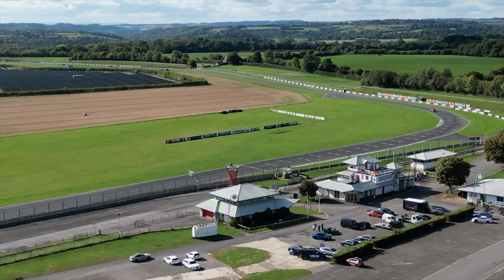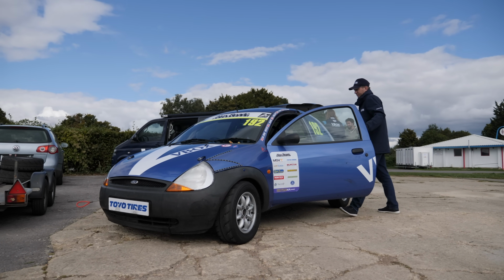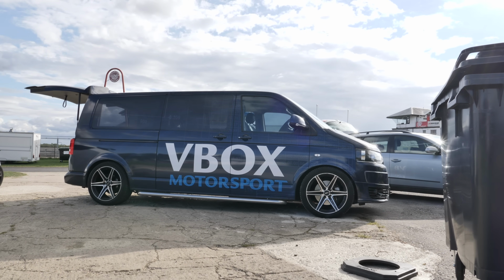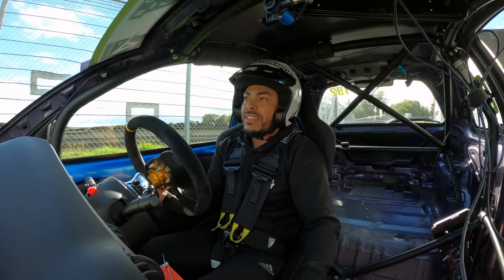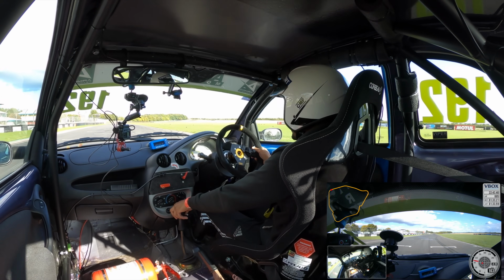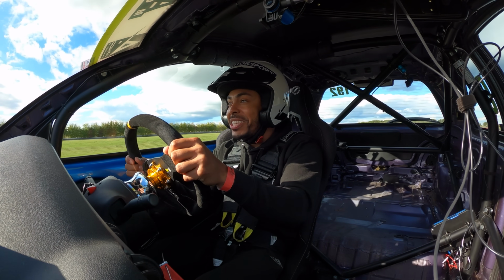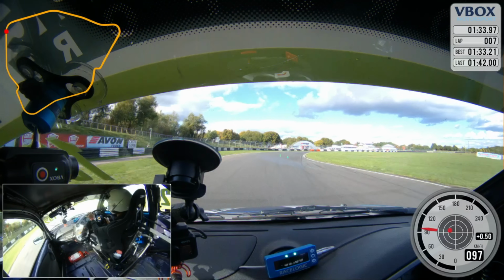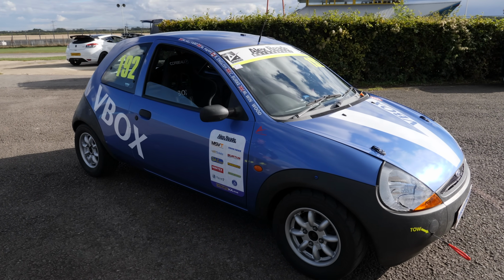THEY LET ME LOOSE IN A *74BHP* FORD KA TRACK BUILD..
AD ..FOR BESPOKE, HIGH VALUE, MODIFIED, PERFORMANCE CAR INSURANCE ..PLUS TRACK DAY INSURANCE CHECK OUT A PLAN!!